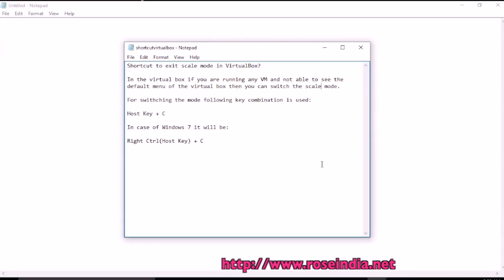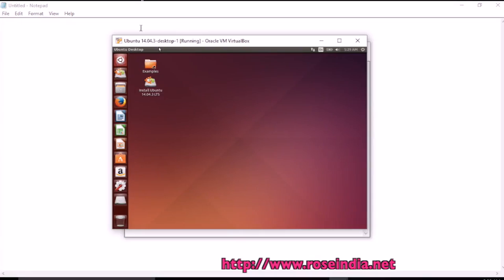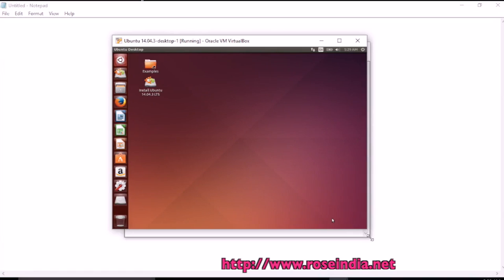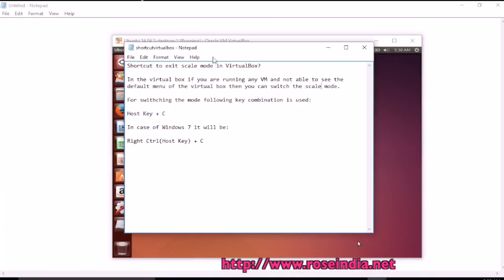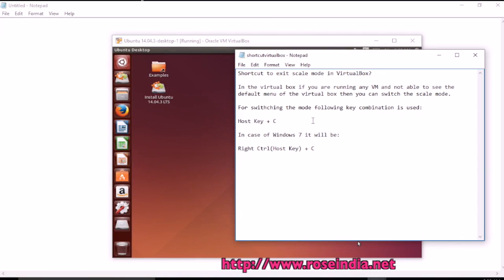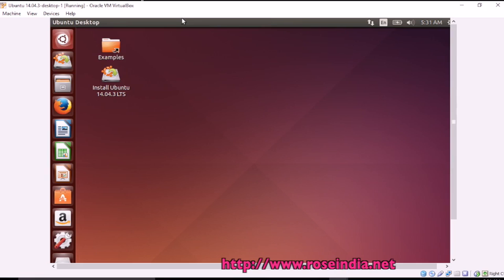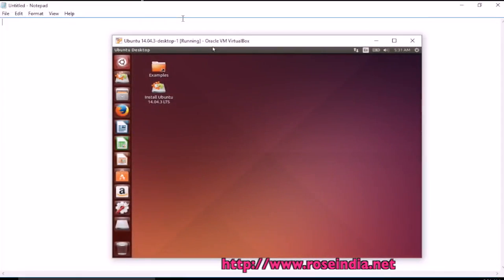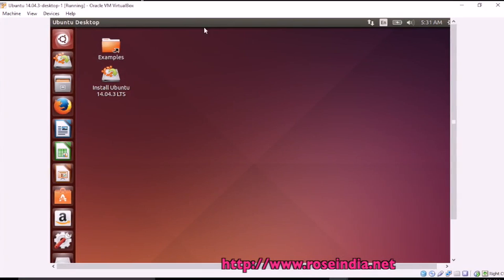Shortcut to exit scale mode in VirtualBox?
You will learn about the Shortcut to exit scale mode in VirtualBox?
In the virtual box if you are running any VM and not able to see the default menu of the virtual box then you can switch the scale mode.
For switching the mode following key combination is used:
Host Key + C
In case of Windows 7 it will be:
Right Ctrl(Host Key) + C